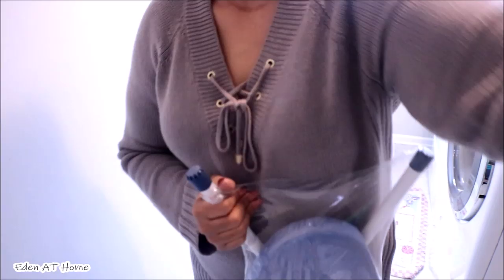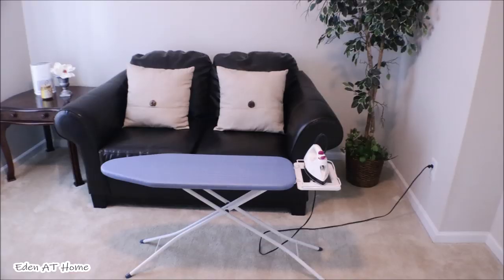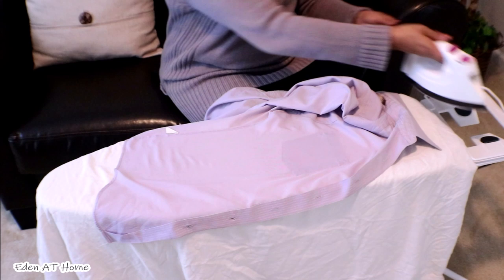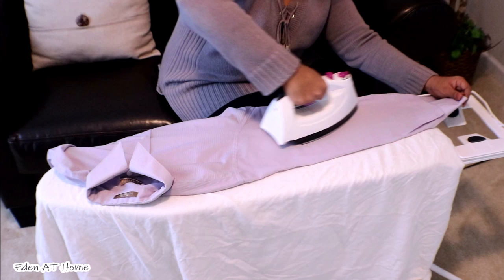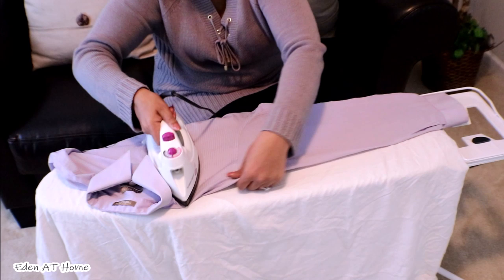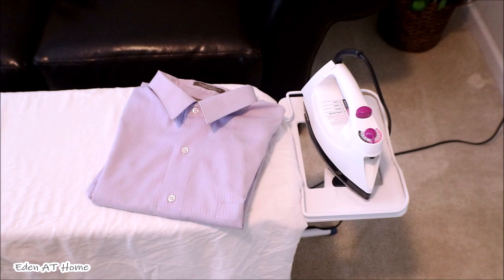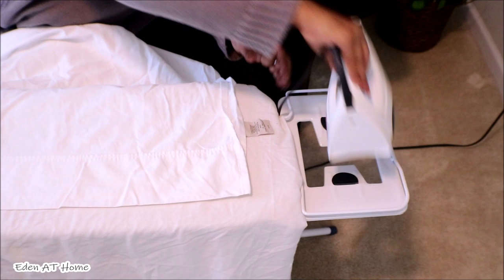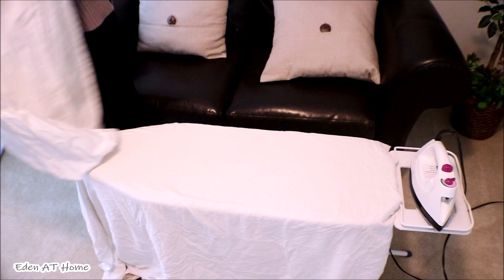How To Iron A Shirt: Ironing On My New Foldable Ironing Board ካምቻ ምስትራር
Ironing A Shirt: Ironing On My New Foldable Ironing Board
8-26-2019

Spin Map Rifils
Cordless Vacuum
CODE: Eden5

Organized Kitchen